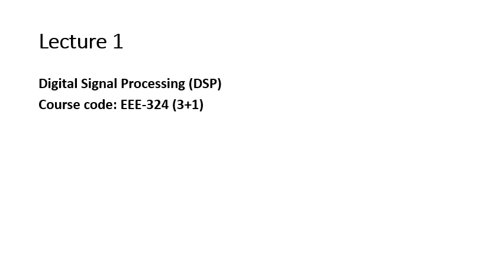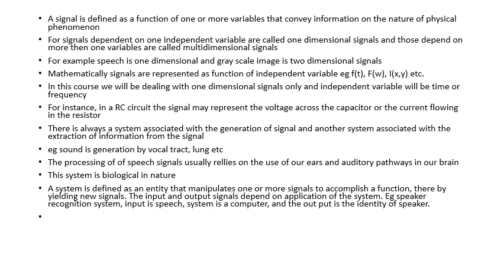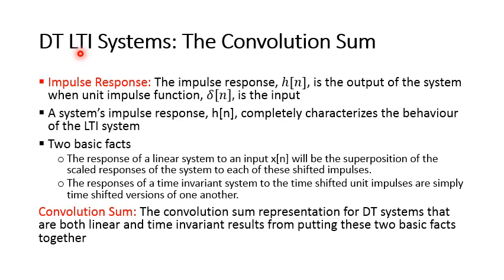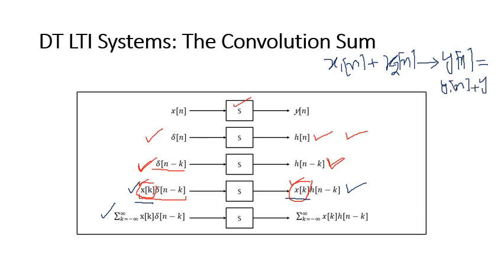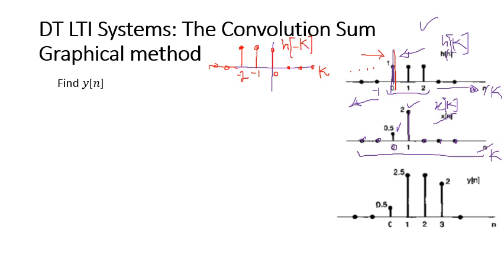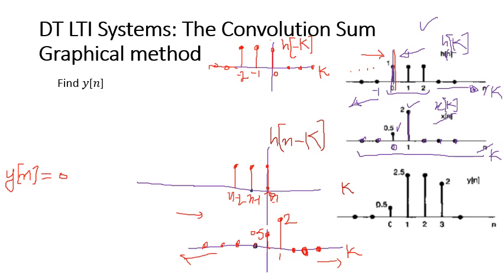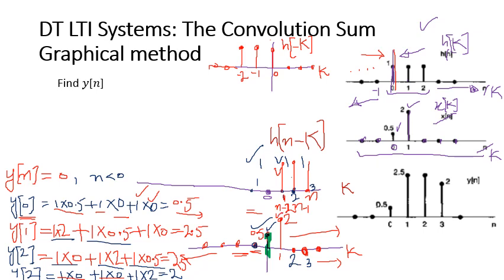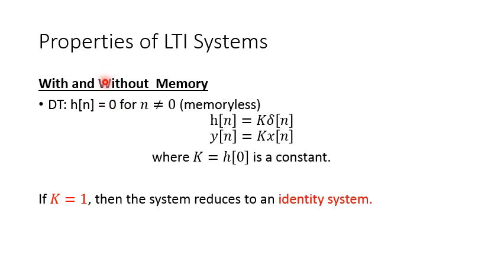Lec 1DSP Introduction